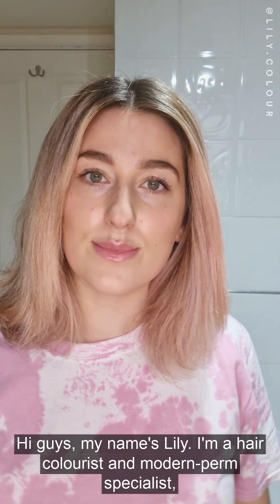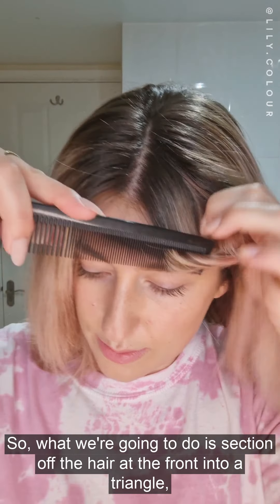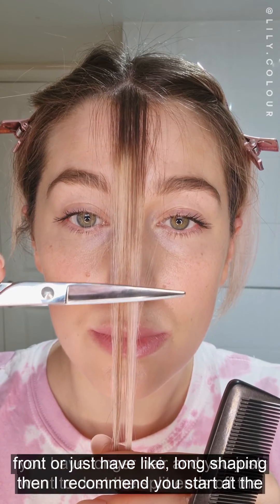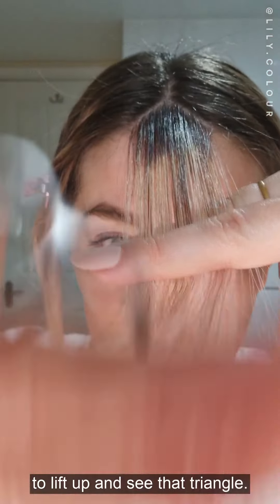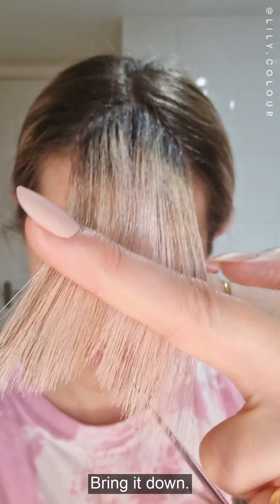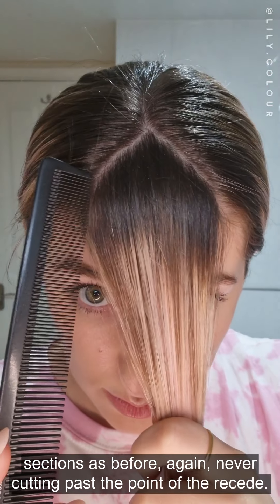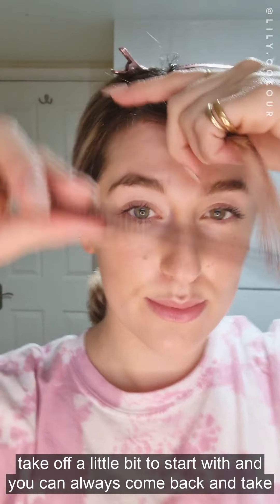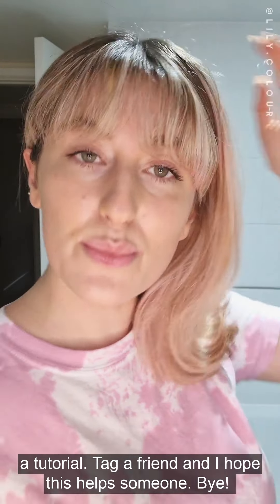Lily's haircut tutorial for women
Lily shows how to trim shaping around the front of your face and how to properly trim your fringe.